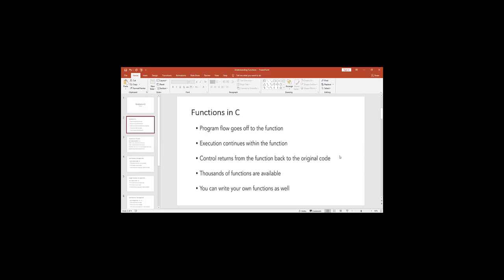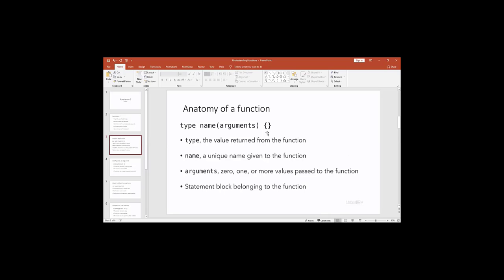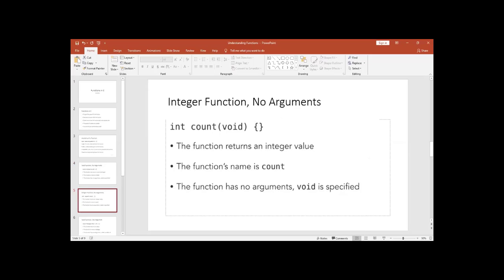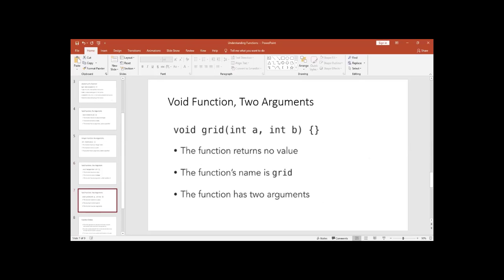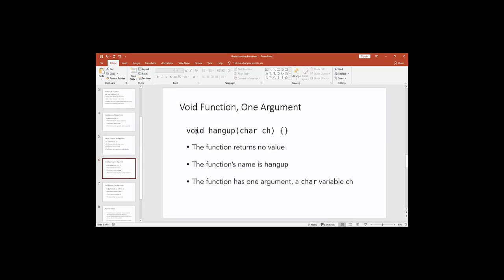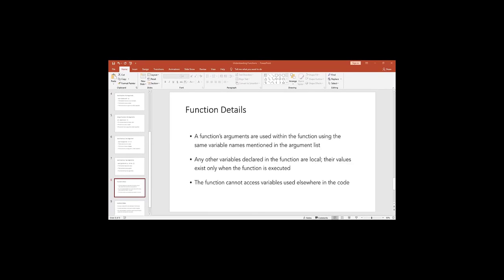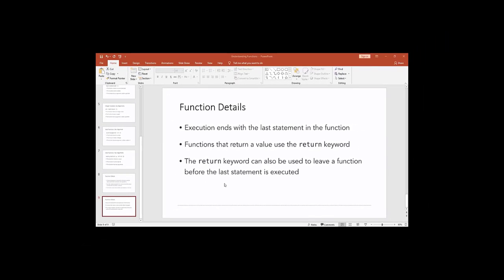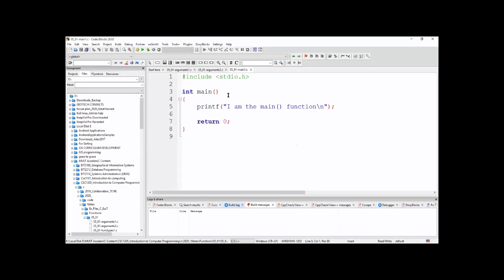Functions in C , A Summary of examples.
This video summarises examples of functions in C.